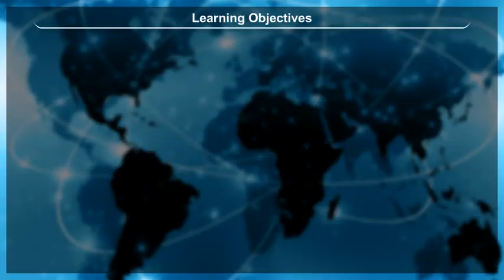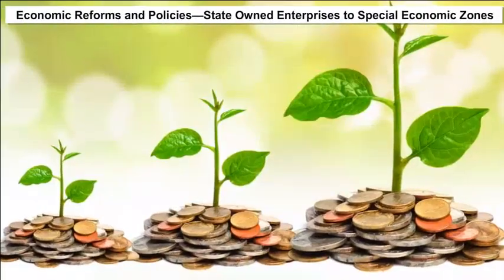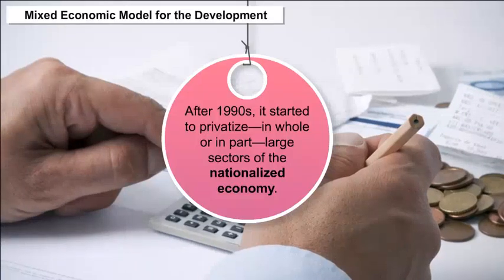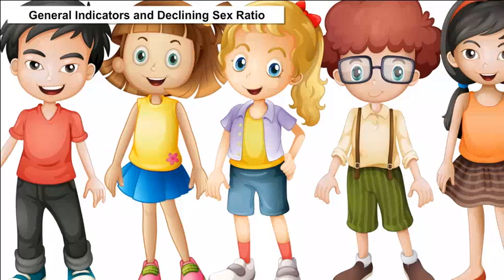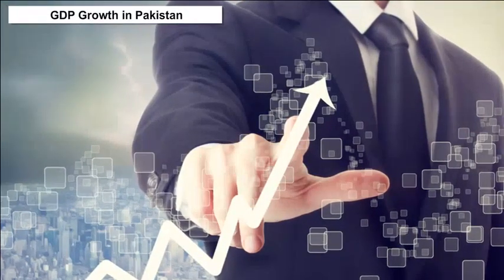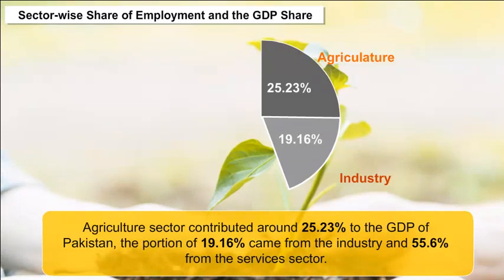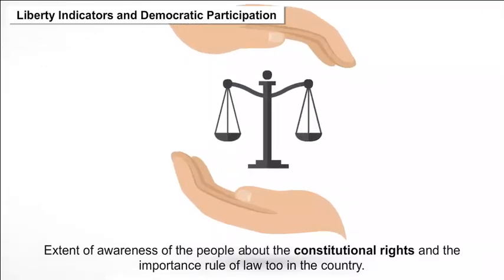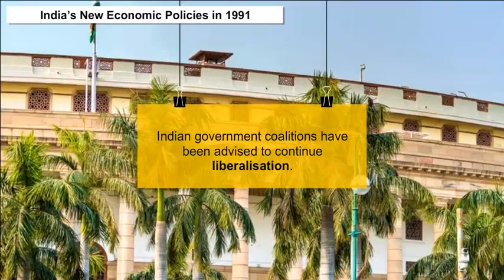class 12 Indian economic development ch 10 Comparative Development Experiences